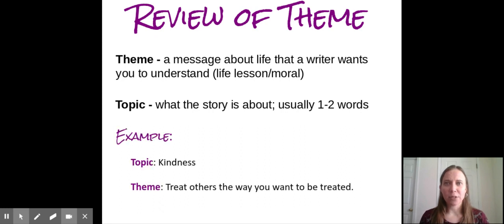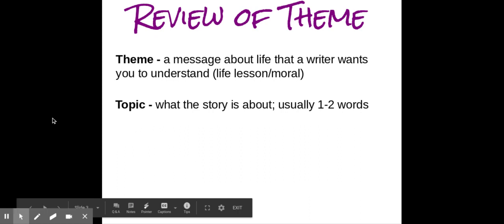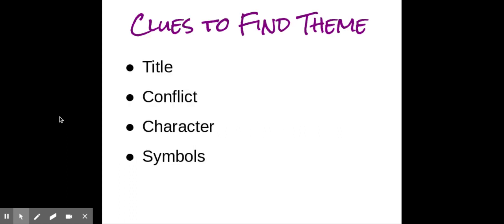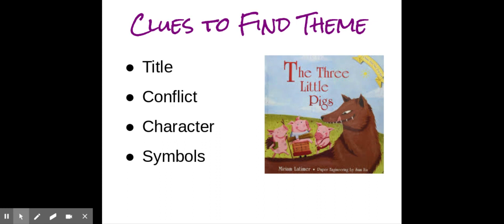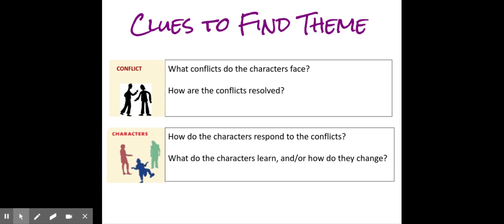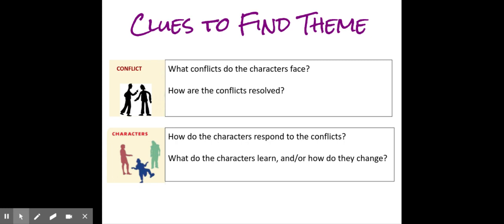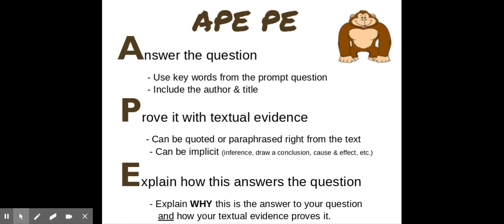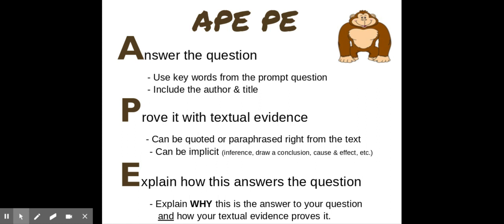Theme Review Lesson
Finding the Theme of a Story